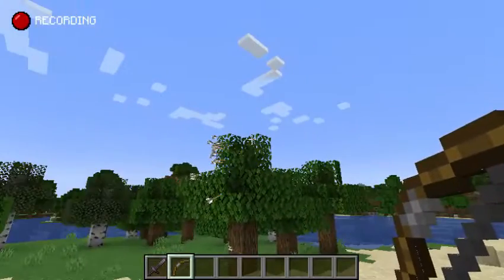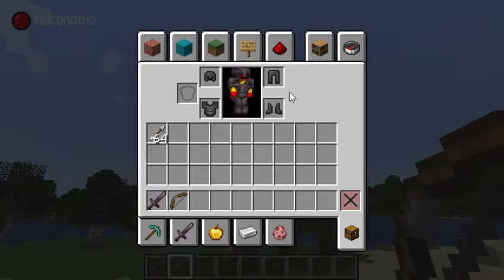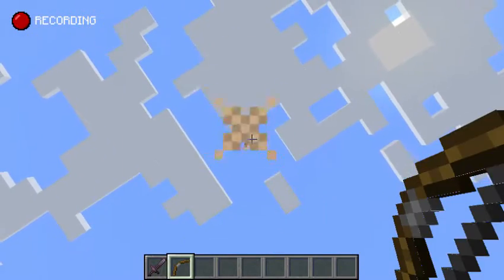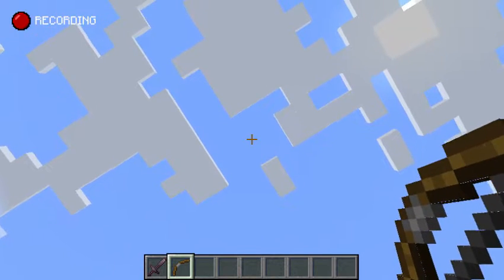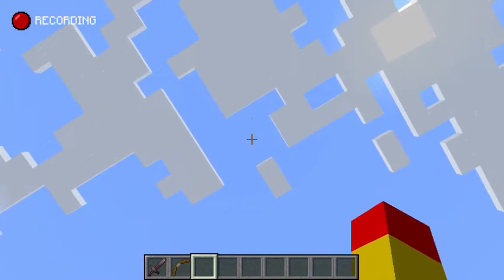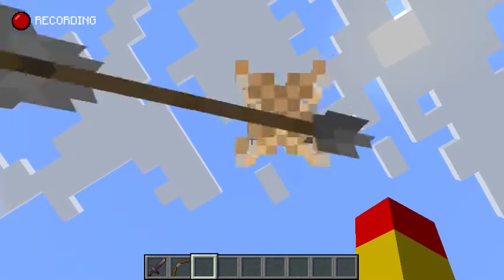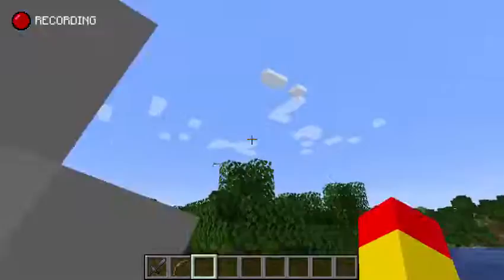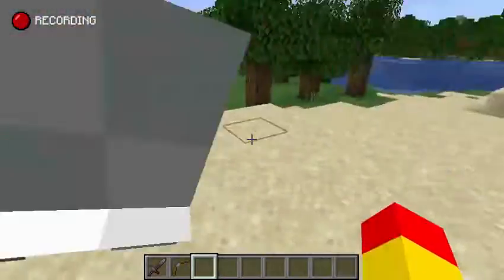Minecraft 1.19.4 Bug!